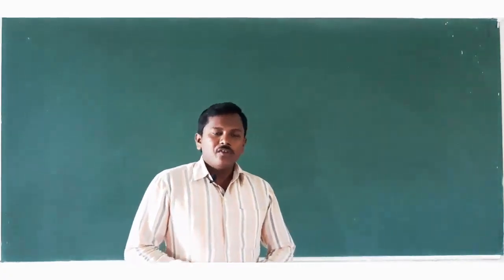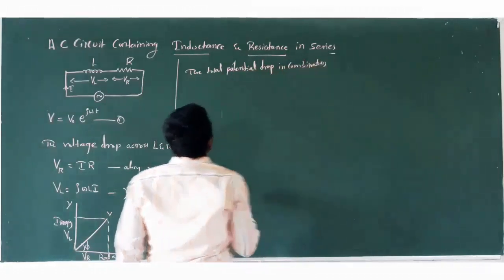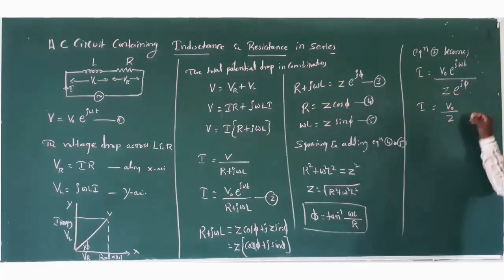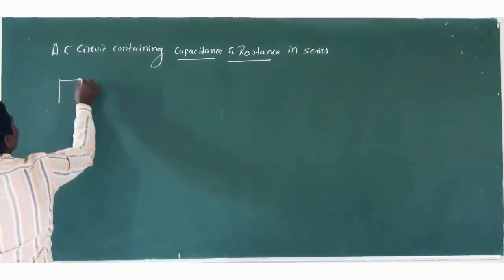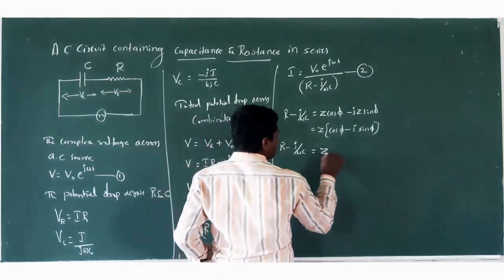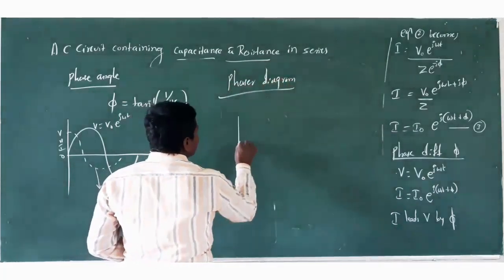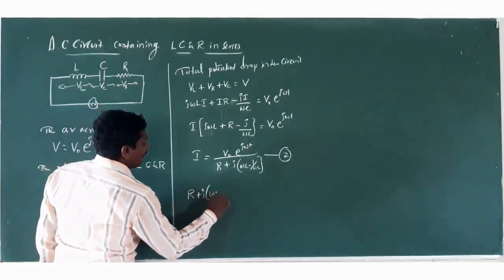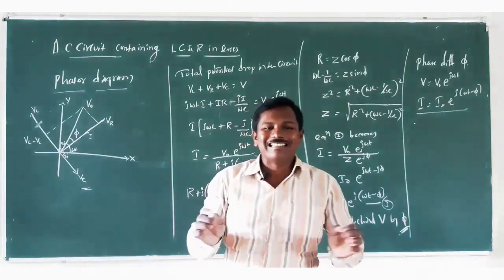Alternating Current. Part-5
Complex Number Representation by J- Operator method.
A.C. circuit containing Inductance and Resistance in series,
A.C. circuit containing Capacitance and Resistance in series,
A.C. circuit containing L,C & R in series